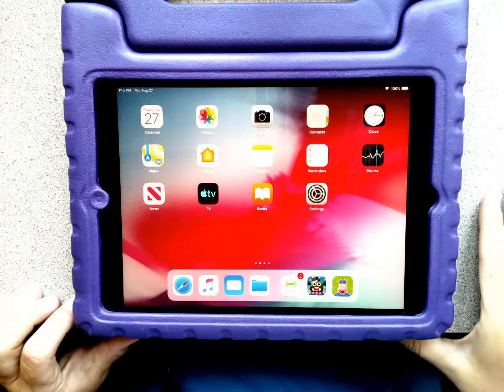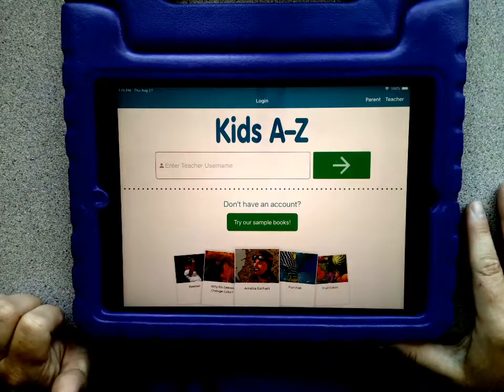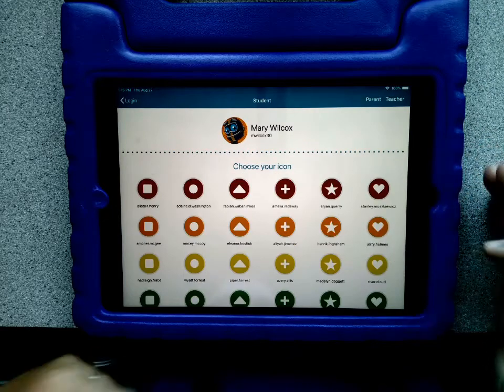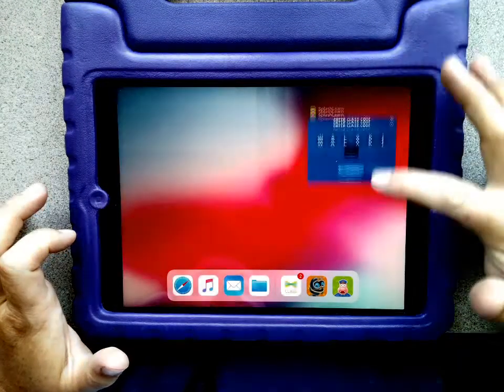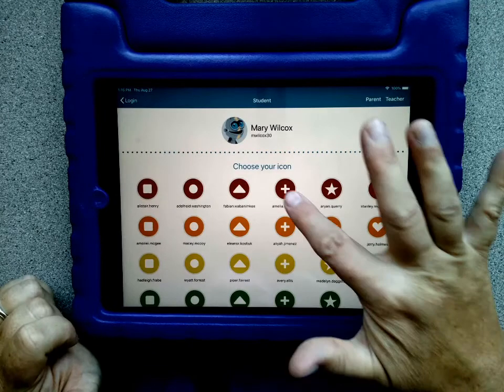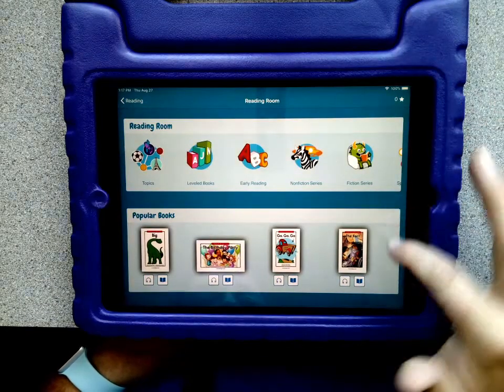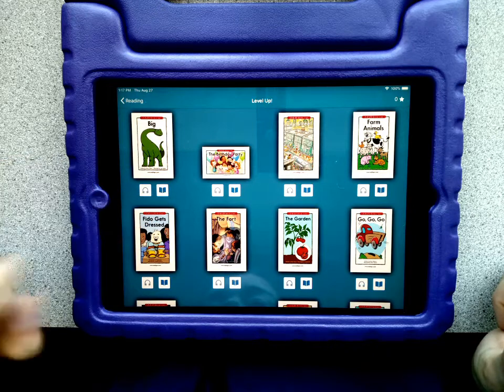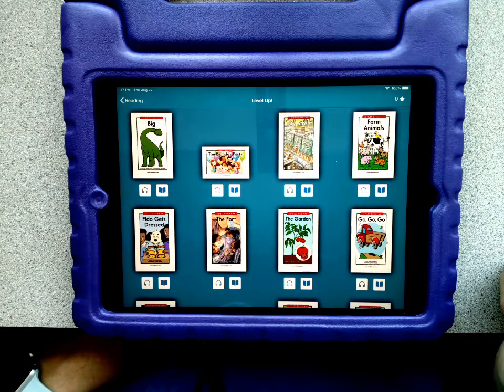Kids A-Z Log-In Tutorial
This video will help parents/children log in to Kids A-Z on the iPad.